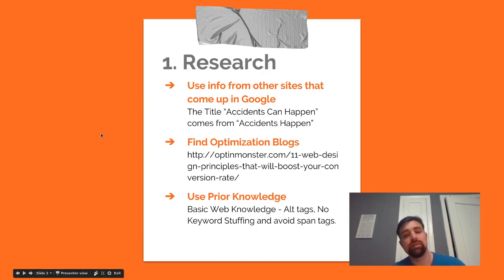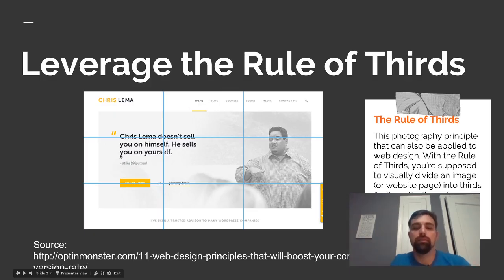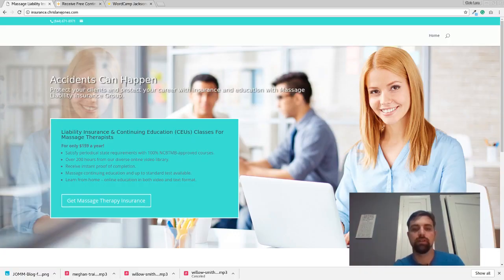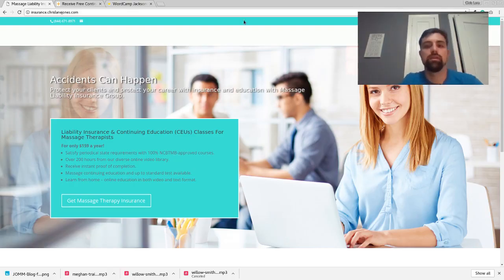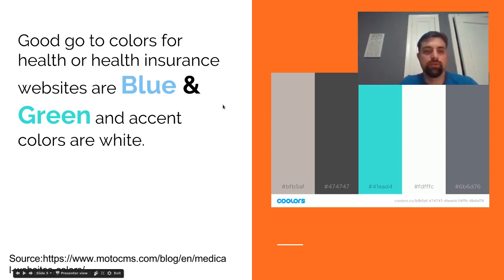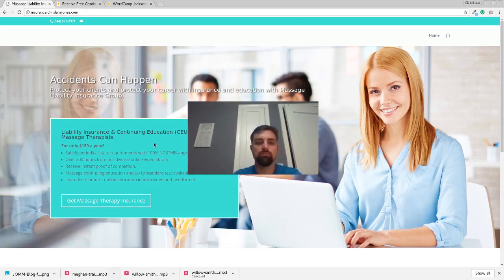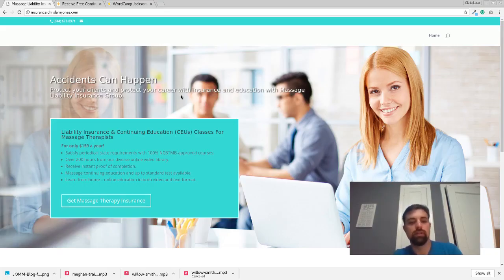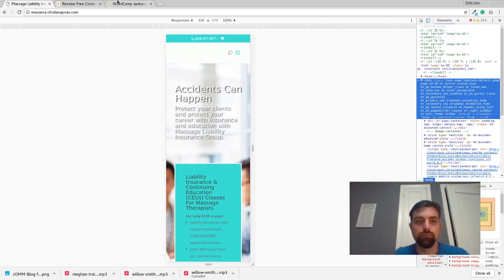How To Increase The Overall Clickthrough Rate On A Website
Clickthrough Rate (also known as Dwell Time) is important for two reasons, it keeps the customer on the site longer and possibly buying and Google tracks it to push websites with a longer dwell time up in rankings.

You can see this demo website by going to - insurance.chrislanejones.com